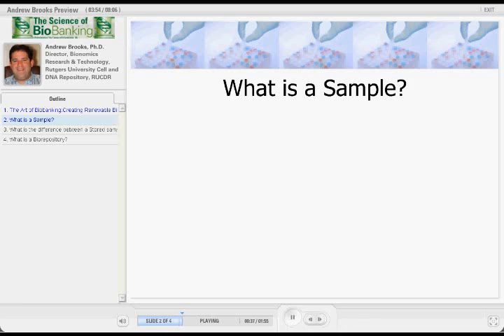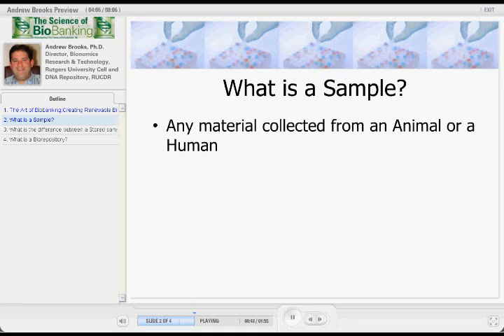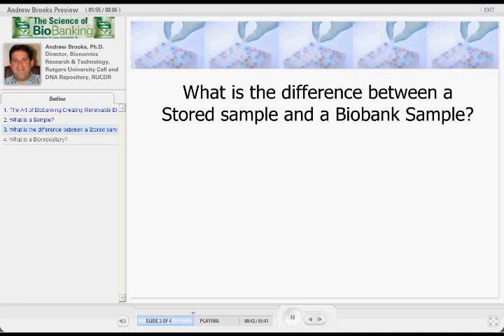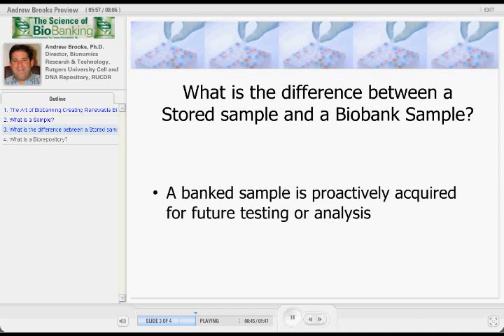BioBanking Scientific & Technical Considerations for Developing & Managing Biobanking Protocols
Short Course Agenda At A Glance:

• Recommended Practice for Protocol Development
• Considerations for Evidence-based Protocol Design
• Factors related to Downstream Analysis
• Operational Strategies for Management of End User Protocols
• Guidelines to Optimize IRB Review
• Issues Related to Culling & Disaster Planning and Financial Considerations & Cost Use Cases